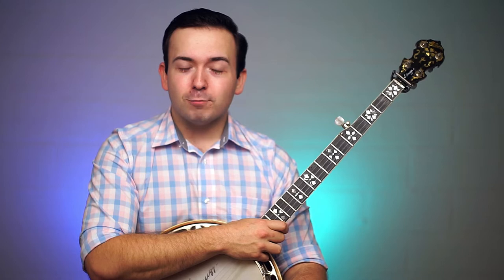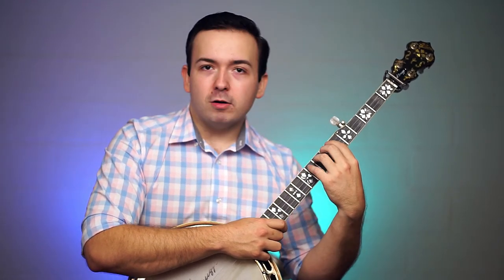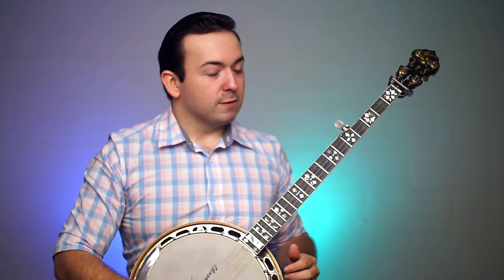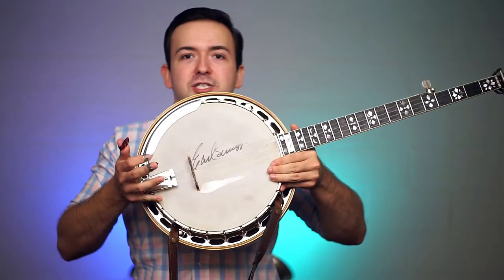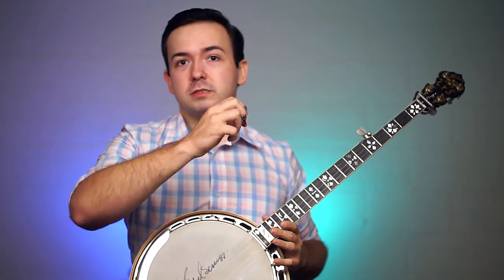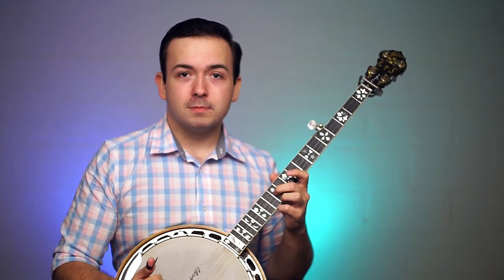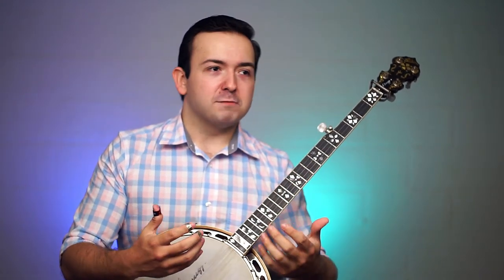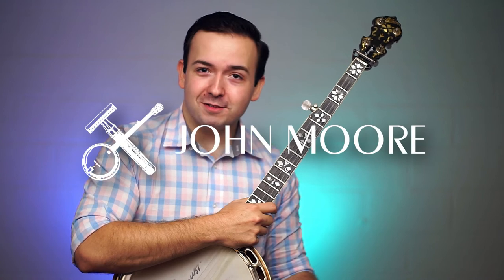What Is A Compensated Banjo Bridge?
In today's video, I explore the differences between straight and compensated banjo bridges. Whether you're playing clawhammer, 3 finger, country, folk, Americana, or bluegrass, these bridges are super useful for keeping your instrument in tune up and down the neck. In fact most other modern fretted instruments come with compensated bridges including guitars. The poor banjo just got left out, but the good news is there are several bridge makers that make compensated bridges. They really do work!